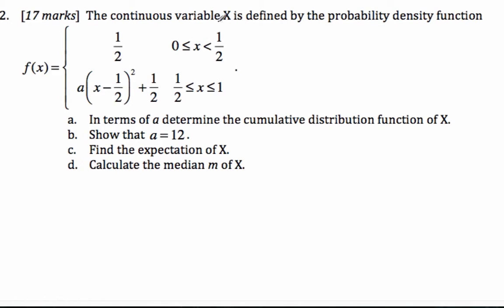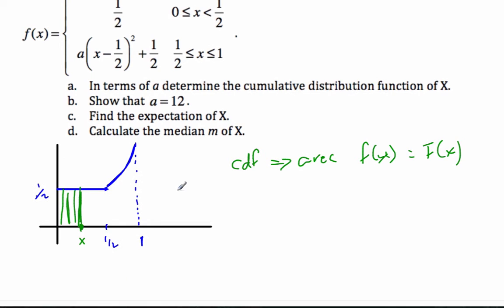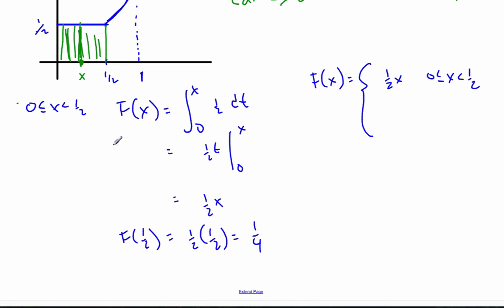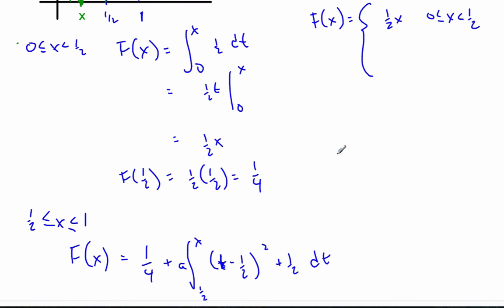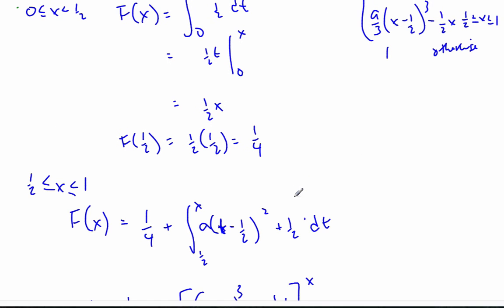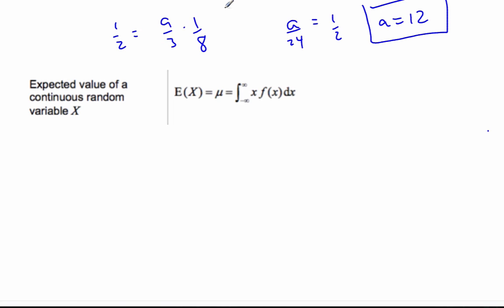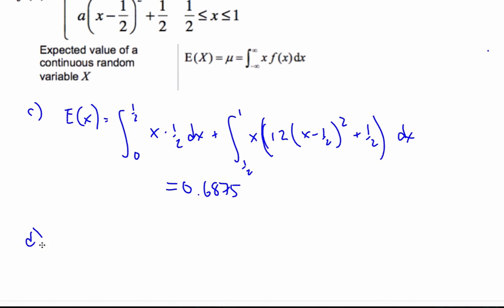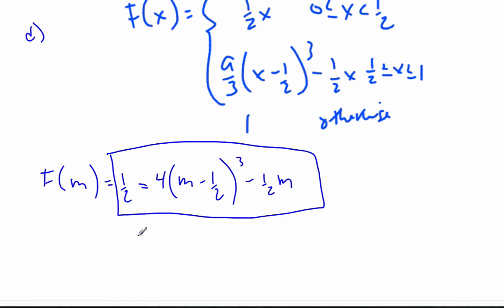IB Math HL - Stats Option Cumulative Distribution Function